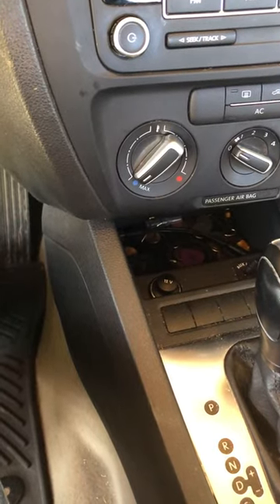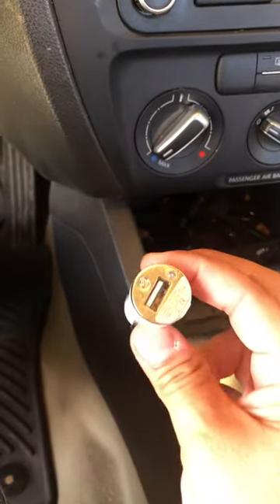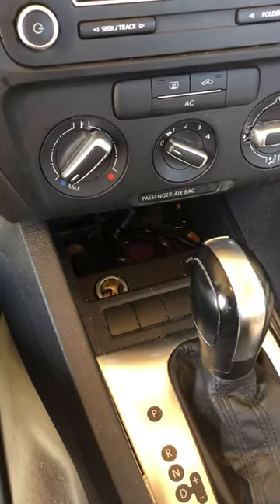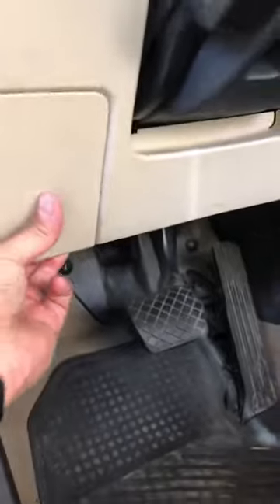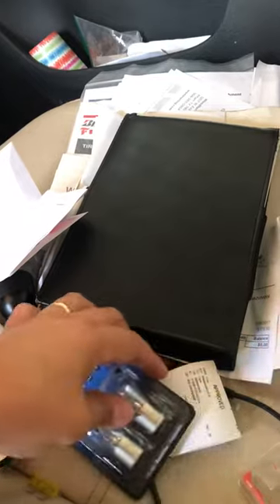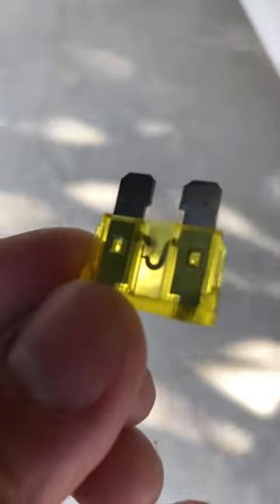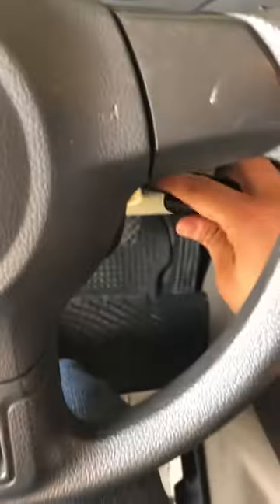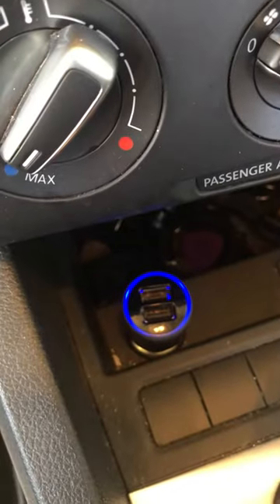2012 VW Jetta - Cigarette Lighter Not Working Fuse Replacement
This video shows you how to replace a faulty fuse. This fuse powers the cigarette lighter adapter on a 2012 Volkswagen Jetta.